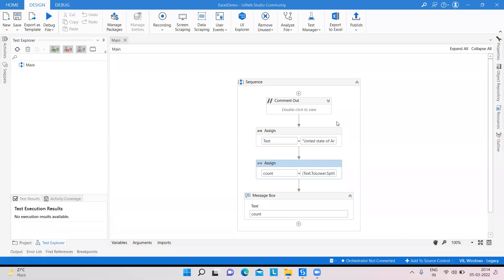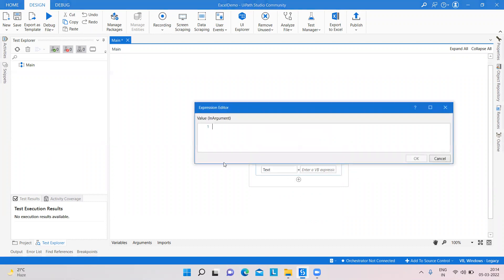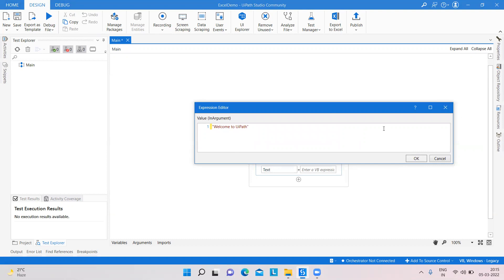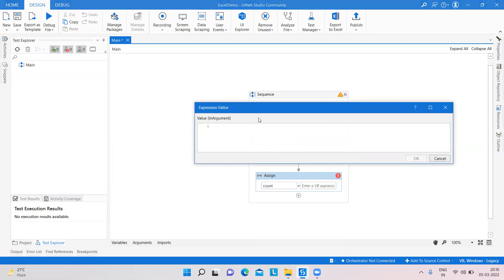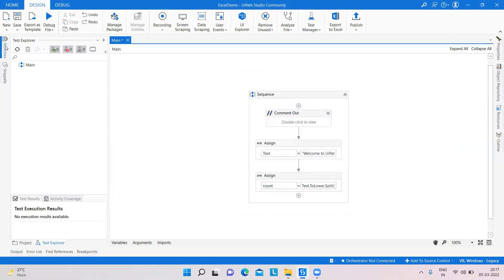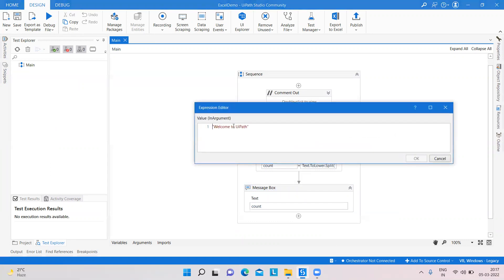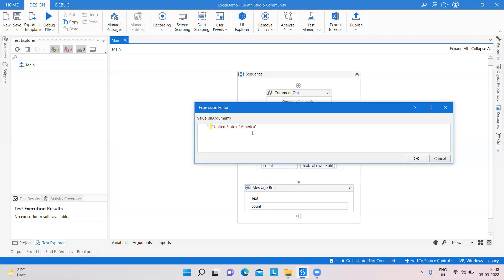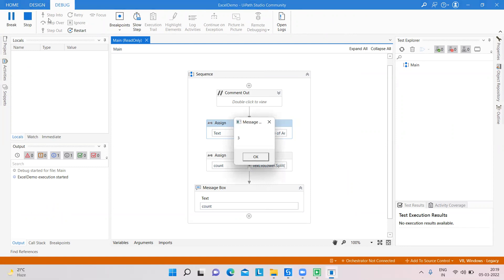Count no of characters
Count the same characters numbers from the string in UiPath